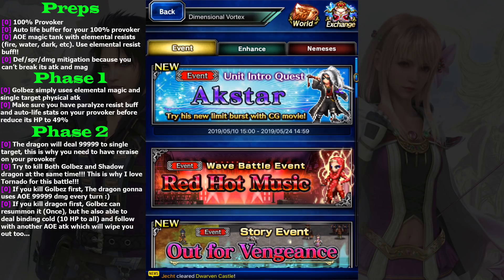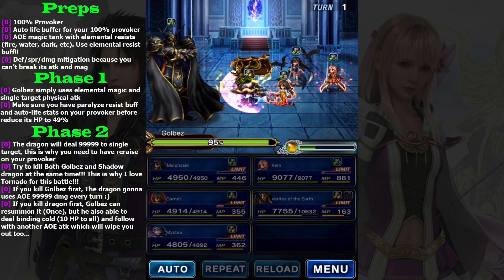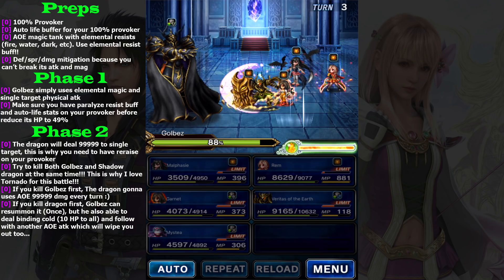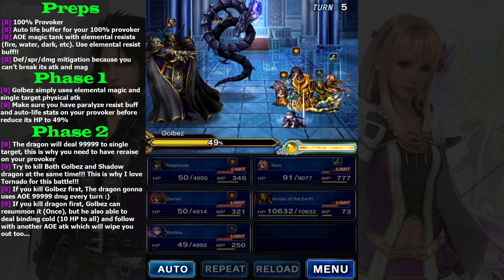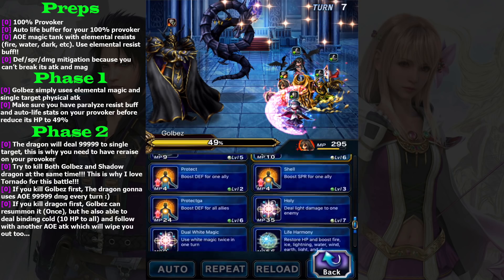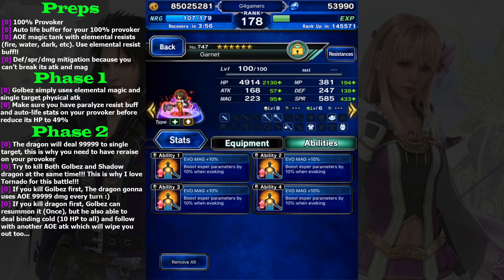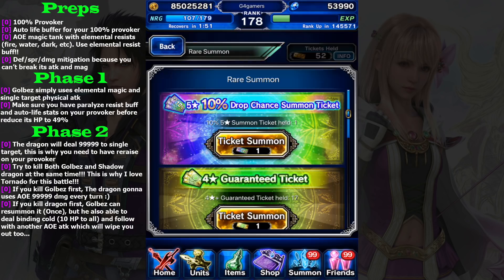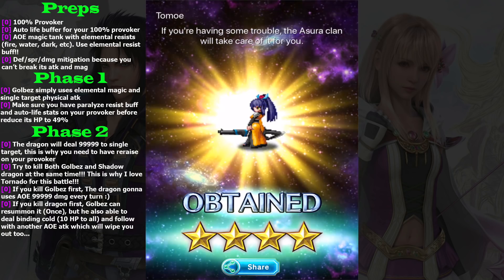FFBE Dwarven Castle Guide and light Zeno Pull (#739)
The trial is 2017 trial, back then it's quite challenging because there is no Mystea (CMIIW). But using today's unit, it's simply become really simple. Also, freee 10+1 and few attempts to get gravey but gives me surprise.